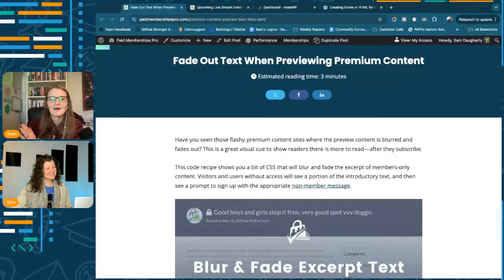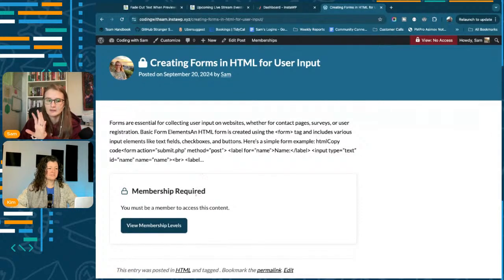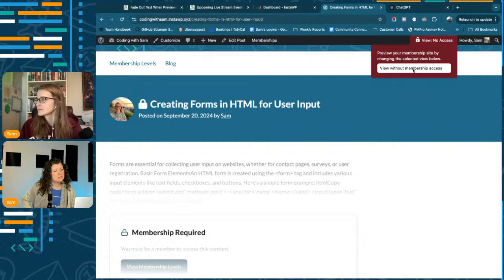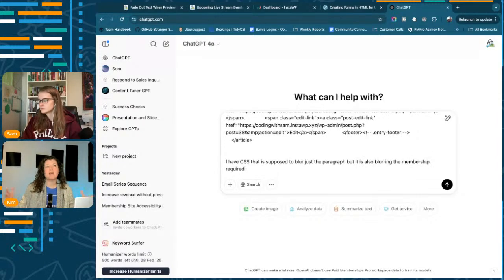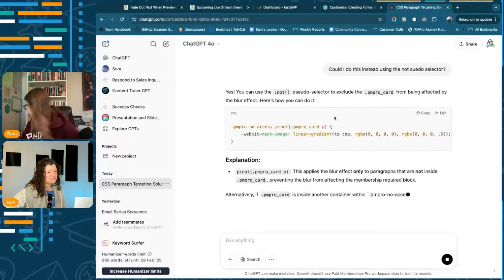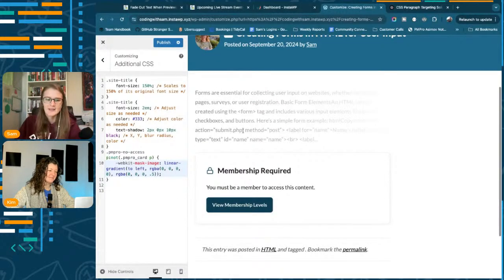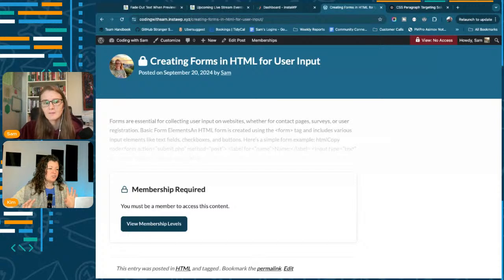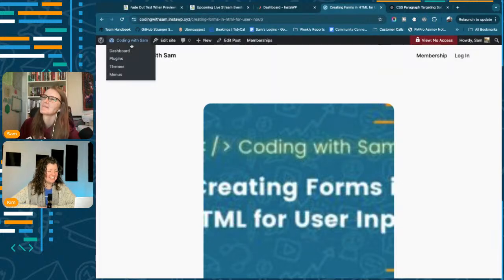Coding with Sam: Fade Out Text When Previewing Premium Content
In this episode of Coding with Sam, we explore how to create a premium content preview effect using blurred and fading text. We focus on achieving this effect with CSS while following best practices for user experience in gated content.

=Jump To:=
00:00 Intro
00:58 Overview of Today's Recipe
04:22 Teasing Premium Content: CSS Demo
07:04 CSS Customization with AI
10:04 WordPress Themes & CSS
12:59 CSS Selectors: "Not" vs. First Paragraph
14:08 Playing with Gradients
18:03 CSS in Block Themes
20:33 Upcoming Events
22:07 Conclusion

=Useful Links:=
Code Recipe: Fade Out Text When Previewing Premium Content